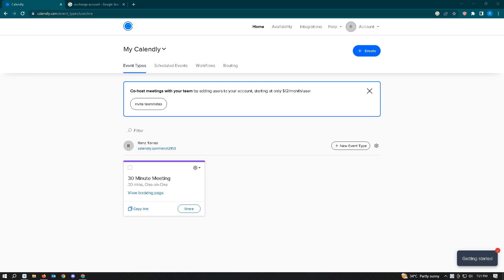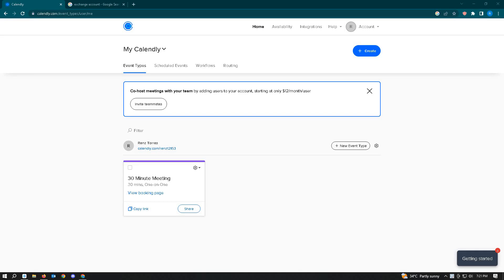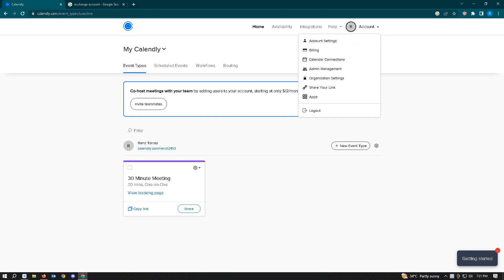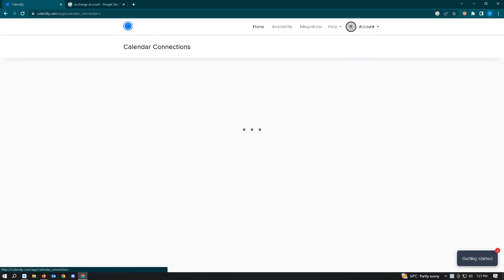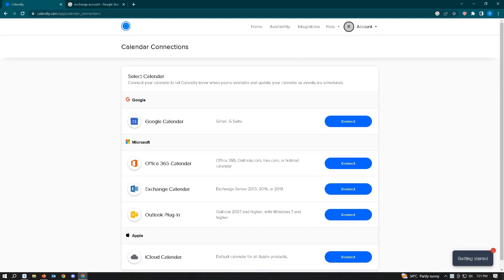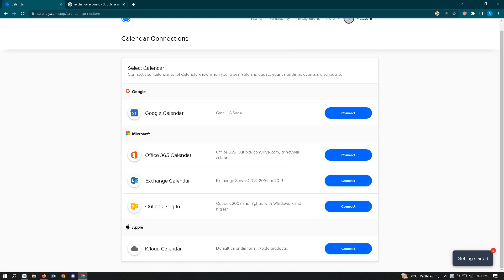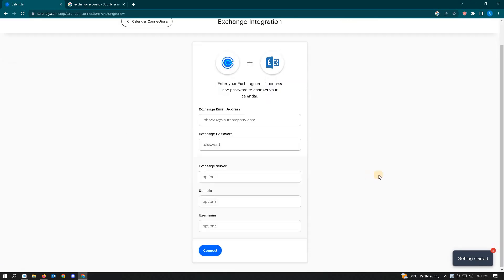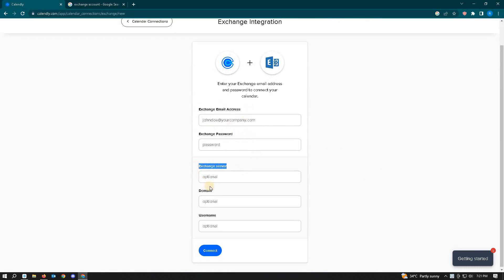How To Connect Calendly to Exchange Calendar (2023)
If you are looking for a video about how to connect calendly to exchange calendar, here it is!
In this video I will show you how to connect calendly to exchange calendar. Be sure to watch the video to the very end.
You will learn how to connect calendly to exchange calendar in this video.